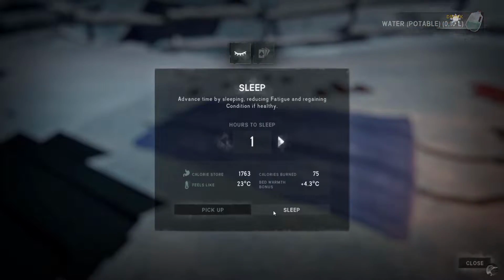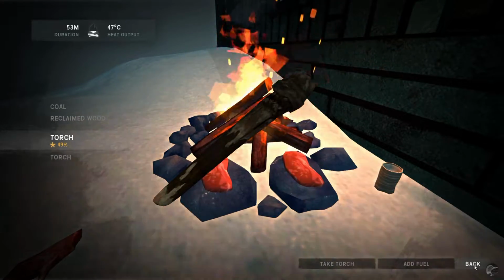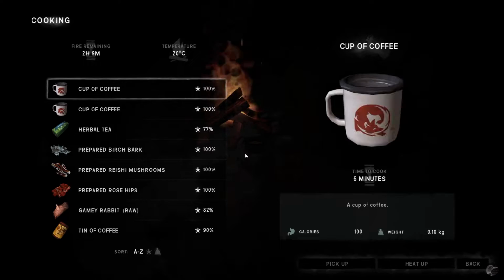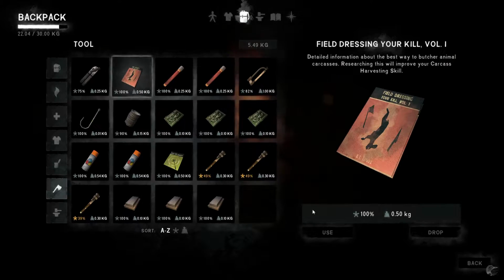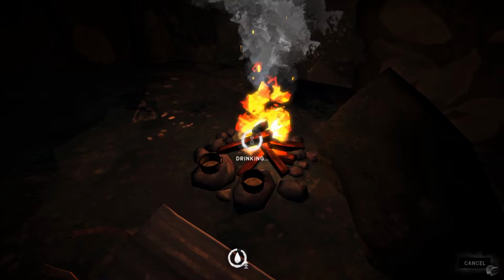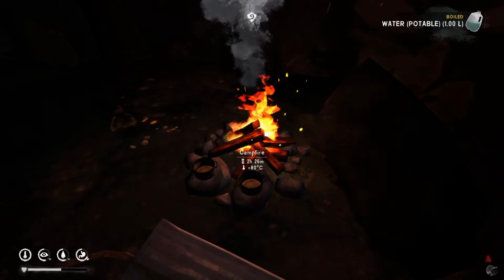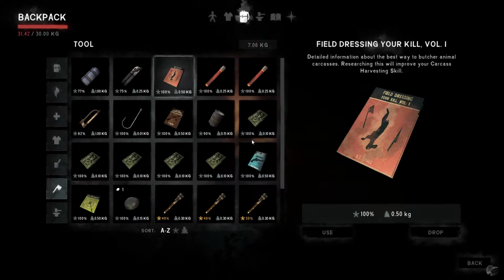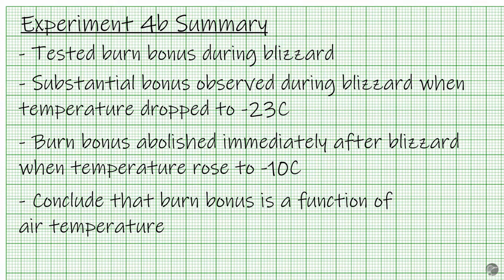The Long Dark Science Lab: Outdoor Burn Bonus?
Is there a burn bonus for outdoor fires in The Long Dark (v. 1.83)?

1:29   - Experiment 1: Outdoor Burn Bonus?
12:17 - Experiment 1 Summary

13:10 - Experiment 2: Cave Replication
22:38 - Experiment 2 Summary

24:36 - Experiment 3: Fire Temperature or Duration?
35:43 - Experiment 3 Summary

37:00 - Experiment 4a: Correlation with Air Temperature (& Summary)
41:54 - Experiment 4b: Blizzard Test
43:59 - Experiment 4b Summary

44:48 - Wrap Up & General Discussion